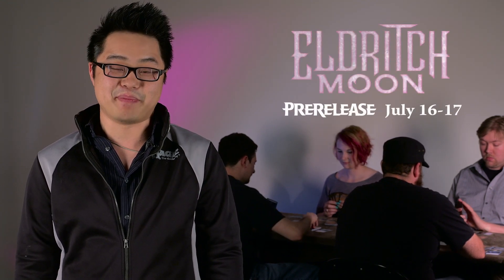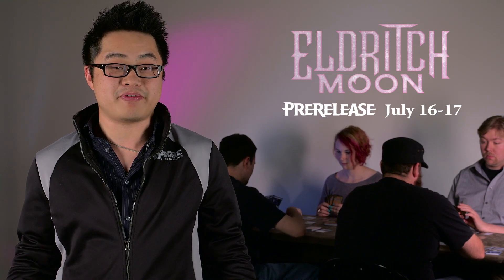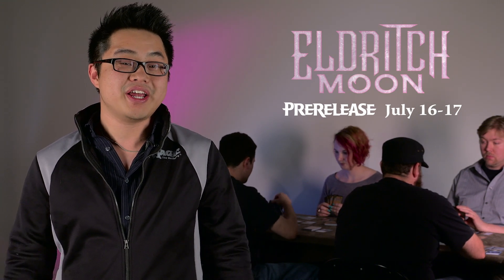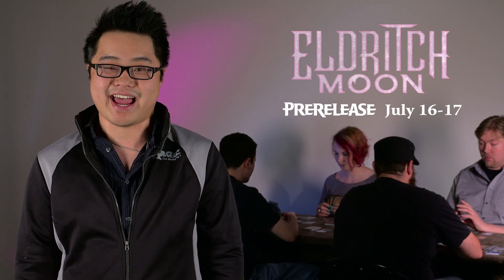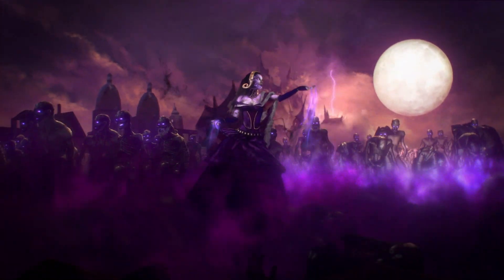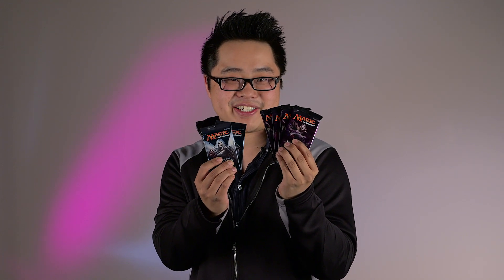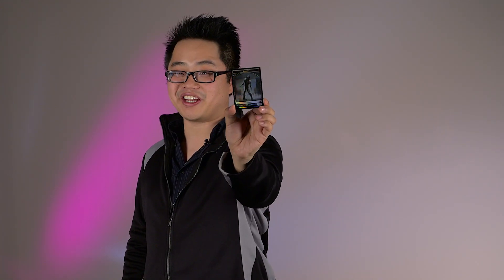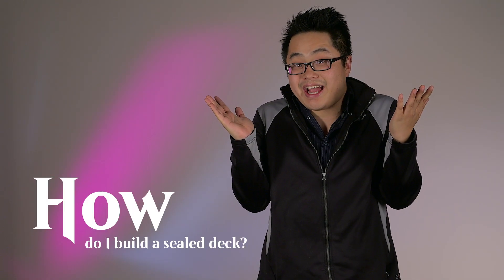How to Play a Magic Prerelease: Eldritch Moon Edition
Yichao walks you through everything you need to know in order to go to the Eldritch Moon Prerelease on July 16-17.